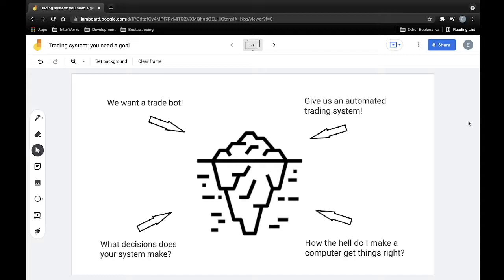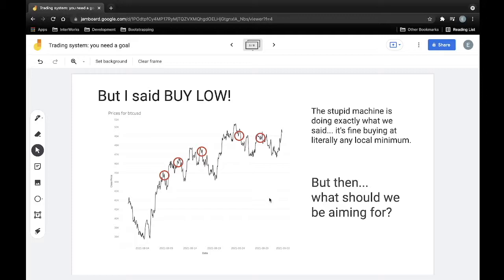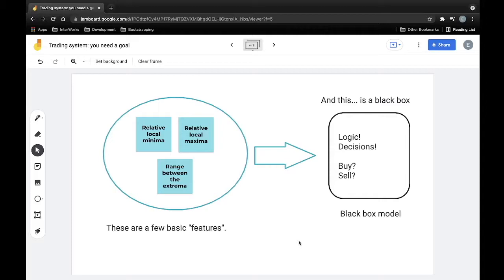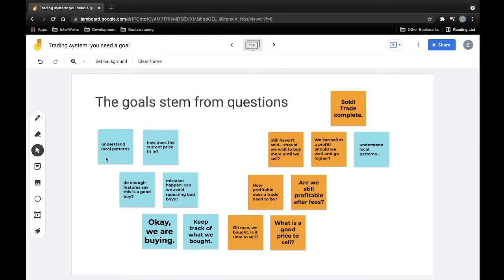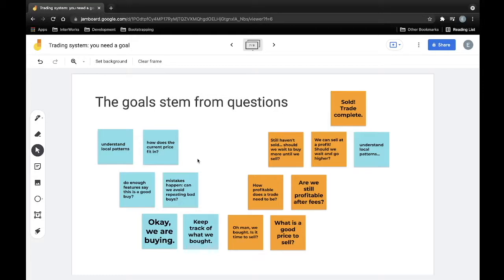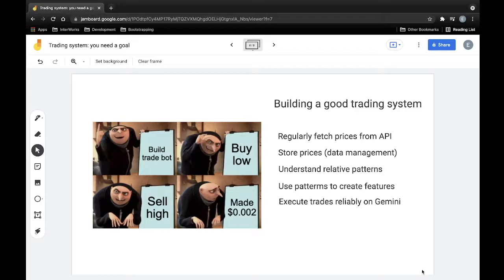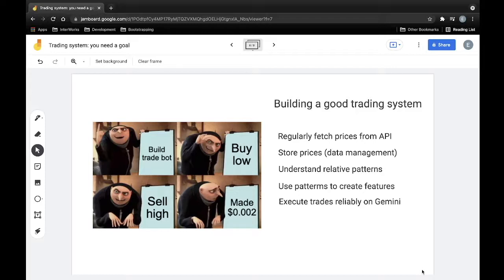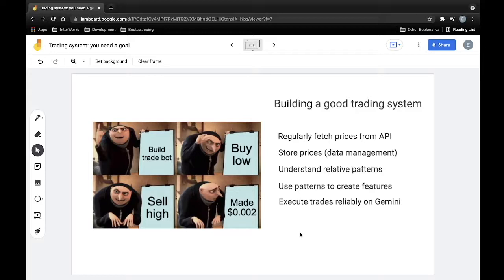Terrible trading bot goals and how to target better ones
Building an automated trade system seems simple on the surface, but once you get moving complexity pops up everywhere.

Buy low, sell high? Those words get lost in a foggy abstraction once you try put them into action.

Of course you want to buy low and then sell higher. That's not really helpful in terms of instructing a system how to behave. How do you engineer a system such that it can identify lucrative lows for purchasing and profitable highs for selling?

This video (well, audio mostly) dives into some of the pitfalls of poorly defined trading system goals and describes what I'm exploring as the next evolution for my own trading system.

In a previous video, we kicked things off by talking tech for the data management system the trade bot will rely on: